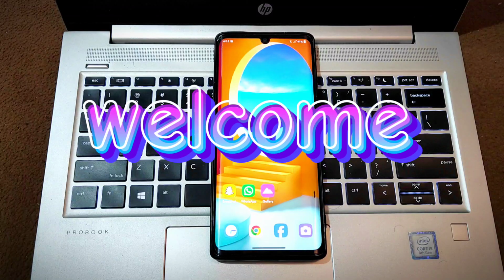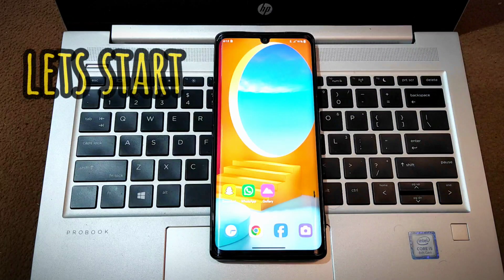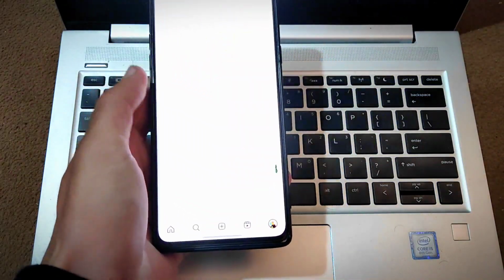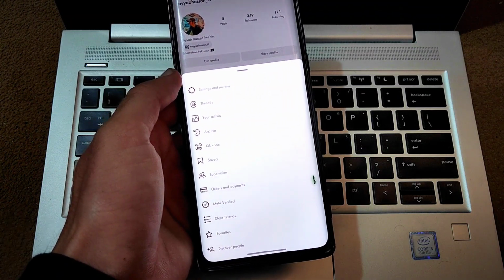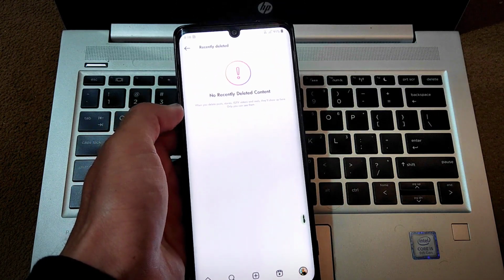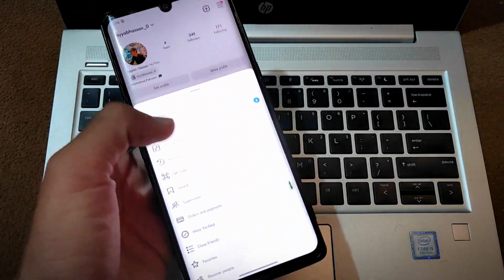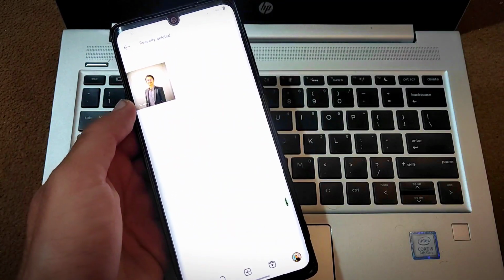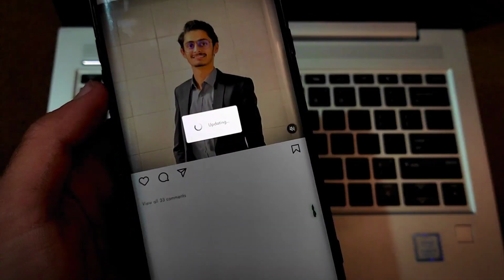How to restore Instagram deleted posts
In this video, I am going to share trick with which you can restore your deleted Instagram posts, reels, and stories with very simple method.
===Social===

===Channel===